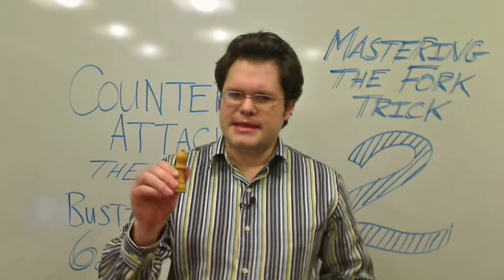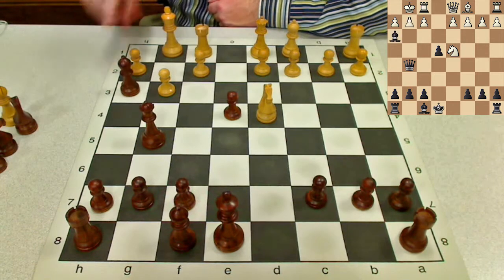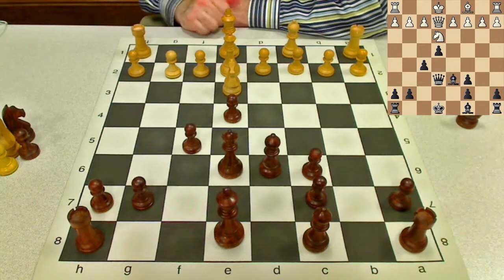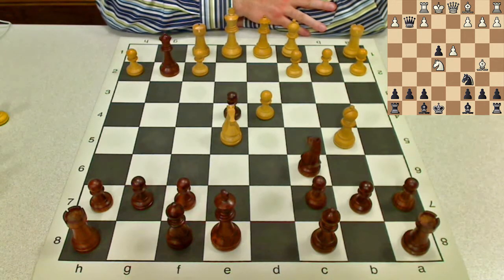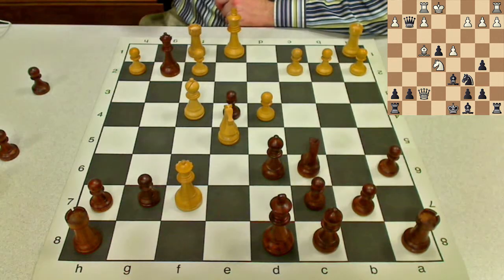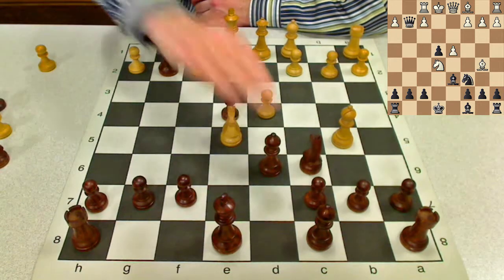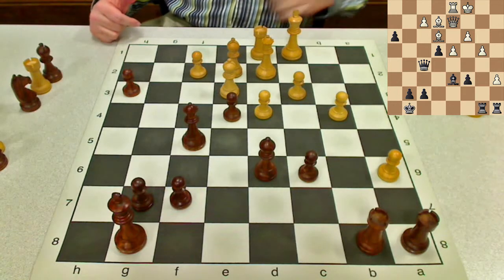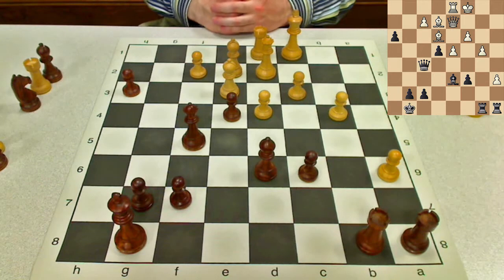Mastering the Fork Trick - Lesson 2: Counterattack on the Pin! Refuting 6.Bb5 [REDUX]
We now reach a tricky line where Black has to deal with a pesky pin. There's no need to worry though. If Black knows how to handle the pin, he'll be having all the fun. By the end of this video, I hope you will look forward to facing 6.Bb5 over the board. Let's prepare our counterattack!

I recommend watching the video full screen to best recreate the feel of an over-the-board lesson.

Variation Key (SPOILER ALERT)

1.e4 e5 2.Nf3 Nc6 3.Nc3 Nf6 4.Bc4 Nxe4! (Fork Trick)

5.Nxe4 d5 6.Bb5 (Pin Variation) dxe4 7.Nxe5

PROBLEM 1 (3:40)

- The Solid 7...Qd5 (5:03)

- Dixon's Counterattack 7...Qg5! 8.d4 Qxg2 9.Rf1 (16:40)

PROBLEM 2 (18:00)

-- 9...Bh3 (19:13)

-- 9...a6 (21:20)

-- 9...Bd6! 10.Nxc6 (28:42)

PROBLEM 3 (29:45)

--- 10...a6 11.Ba4 0-0 12.Ne5 (30:18)

PROBLEM 4 (32:05)

--- 10...Bd7! (36:15)